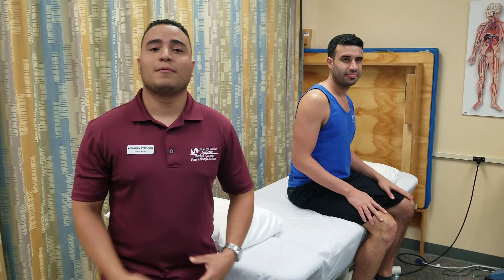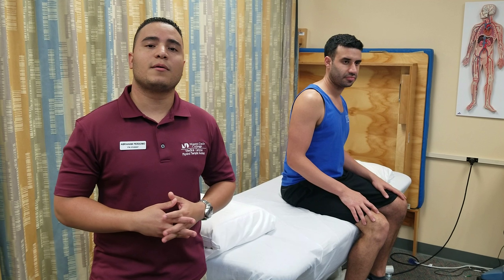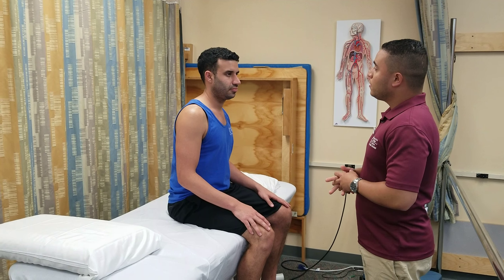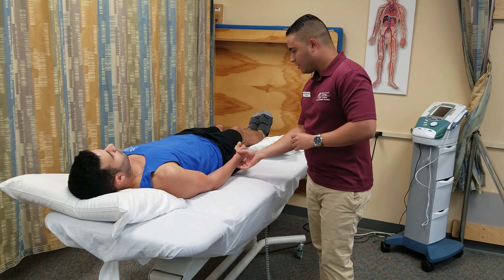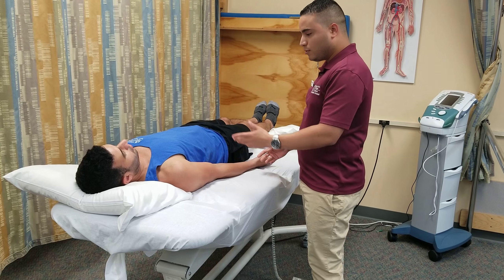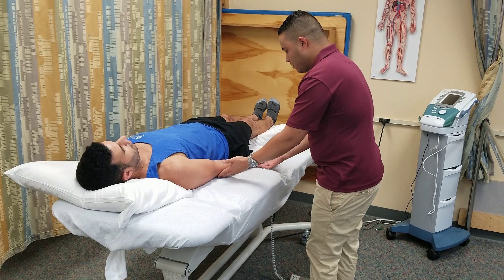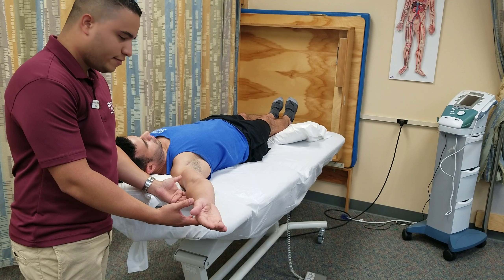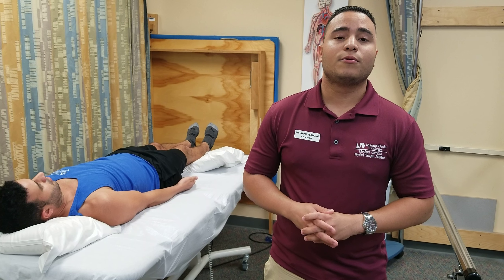Perdomo, Abraham MMT Shoulder Abduction, grade 2